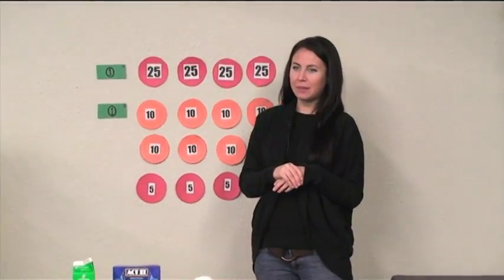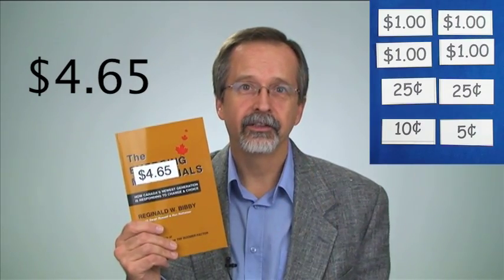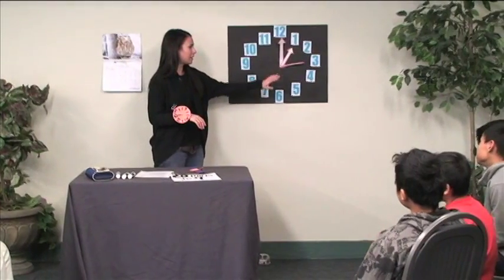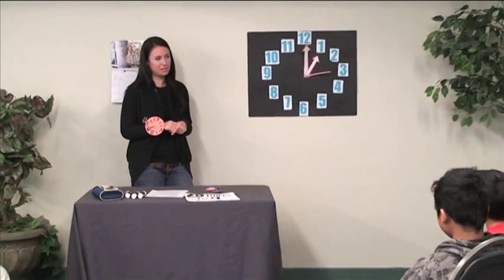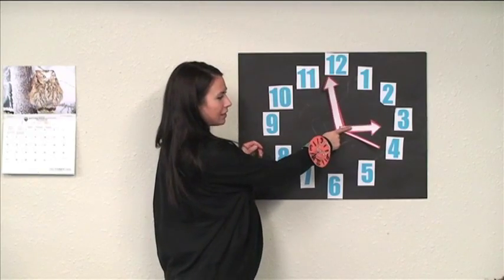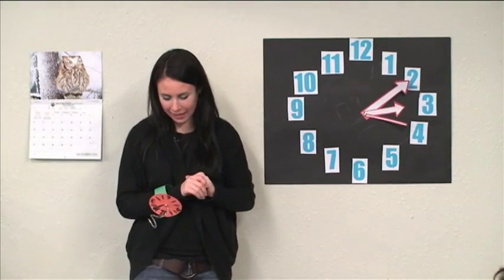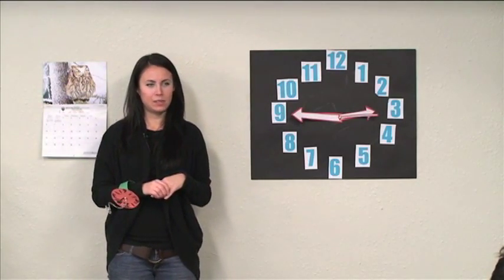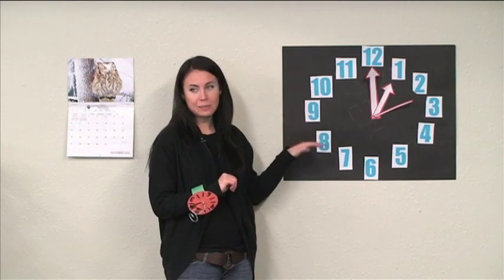English Without Limits - Leson 33, Part 1 - Telling Tiem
Telling Tiem